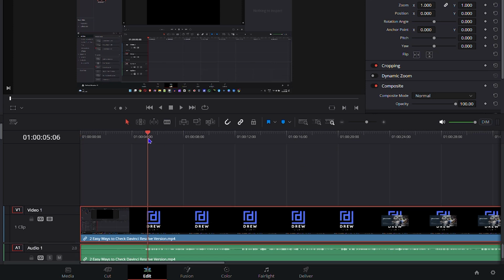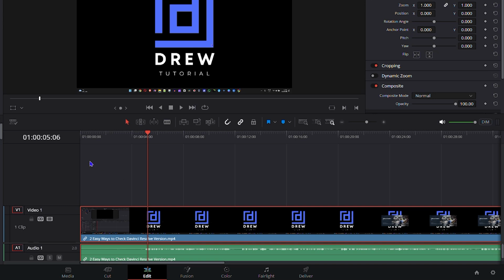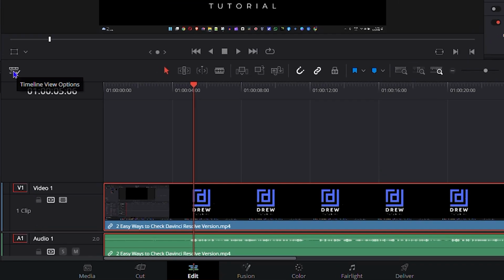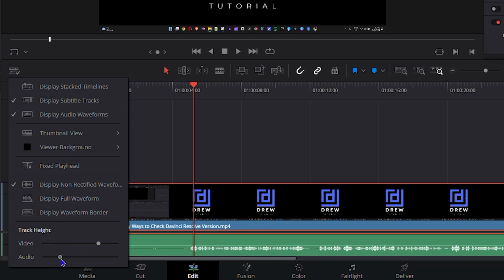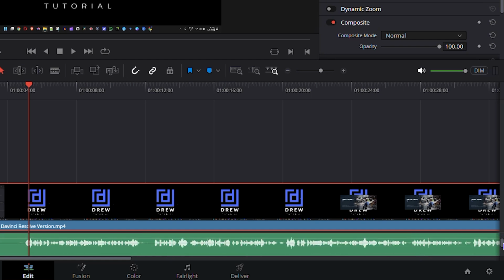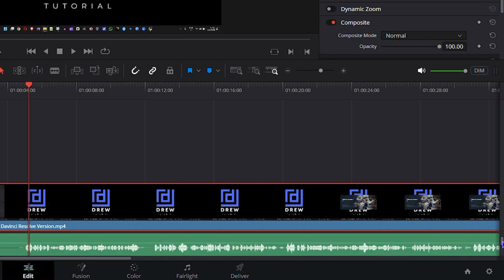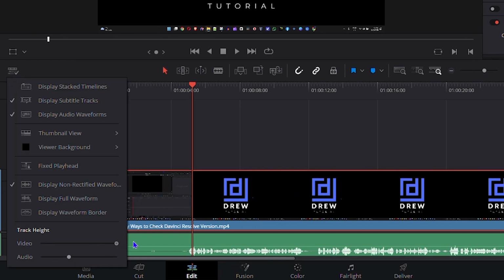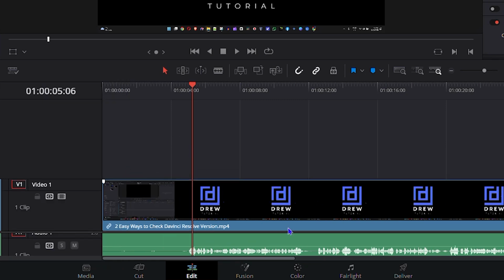Resize Video and Audio Tracks in Davinci Resolve 19 FAST and EASY!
Learn how to resize video and audio tracks in DaVinci Resolve 19 quickly and easily! In this tutorial, we'll show you the simplest way to adjust the size of your video and audio tracks to fit your project needs. Whether you're a beginner or an experienced editor, this technique will save you time and improve your workflow. DaVinci Resolve 19 is a powerful video editing software, and with this trick, you'll be able to resize your tracks in no time. So, let's dive in and get started!